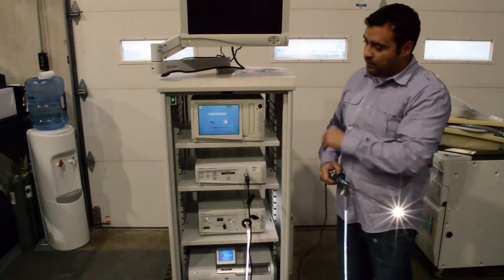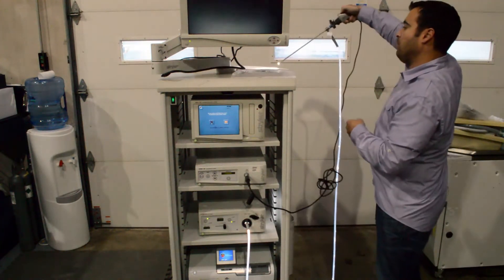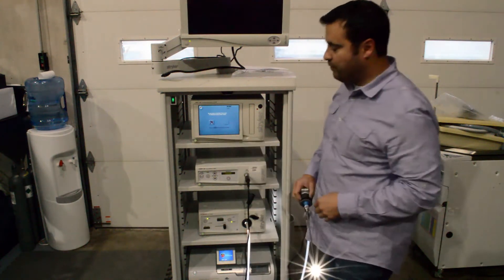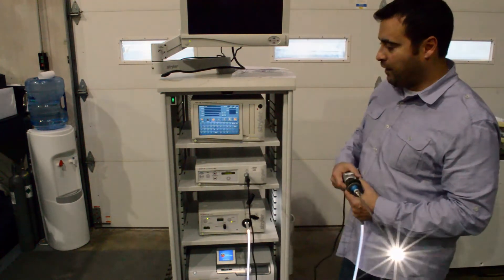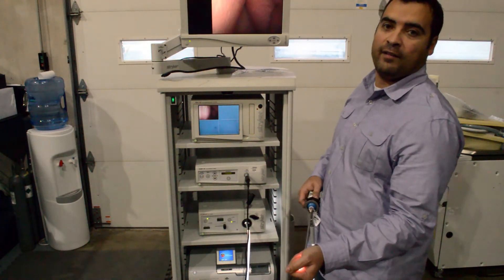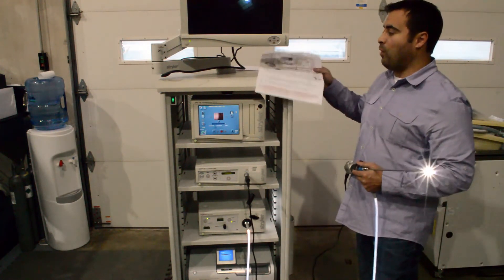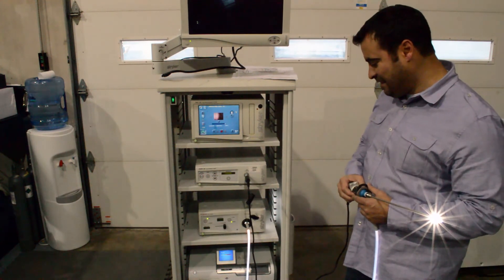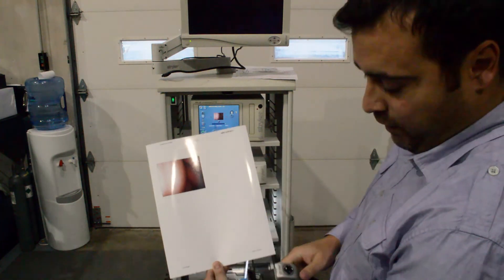How to Print Images from a Stryker SDC HD Digital Capture System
A tutorial on how to use your Stryker SDC HD Digital Capture System to print images from your surgery, from the experts at AA Medical Store!